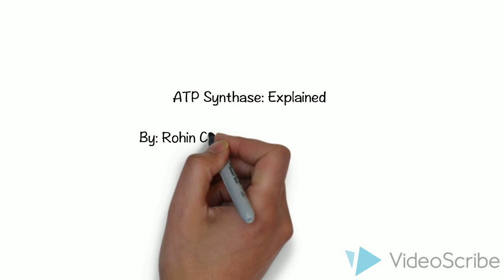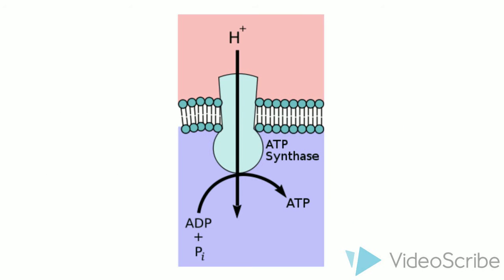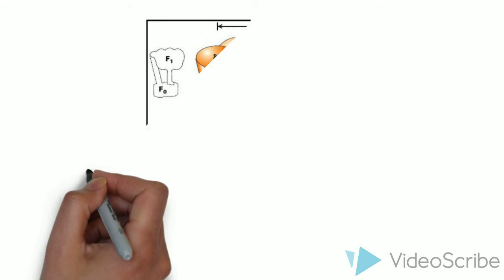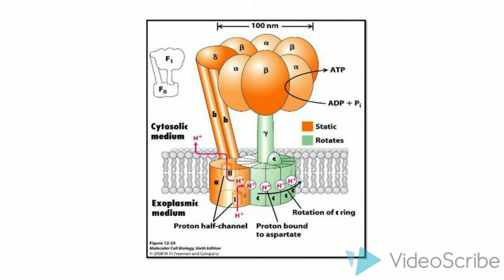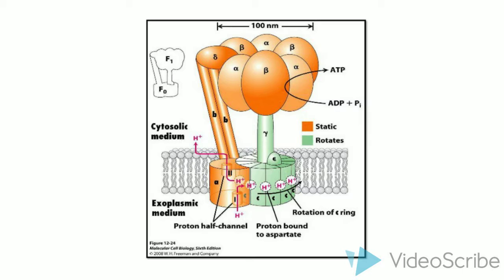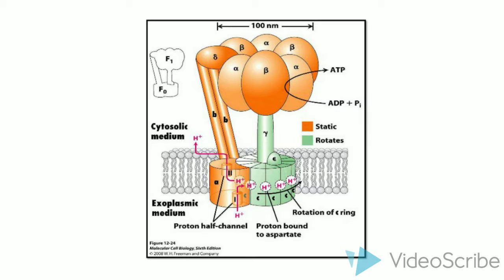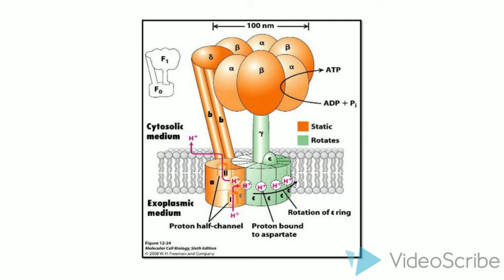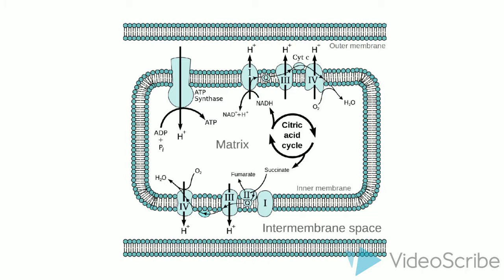ATP Synthase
A brief overview of the ATP Synthase molecular machine